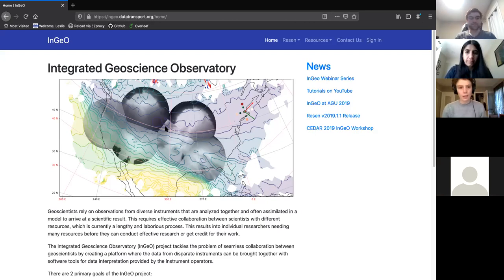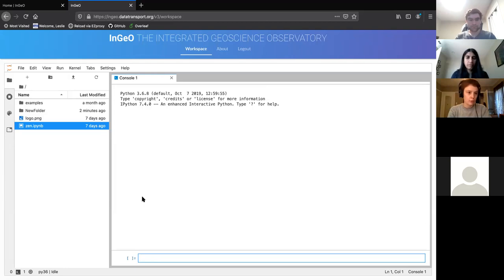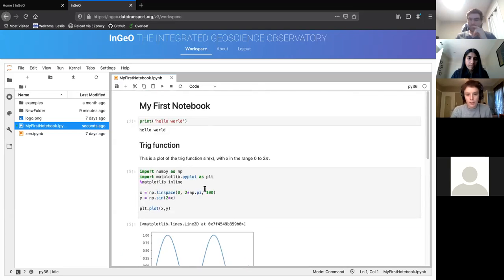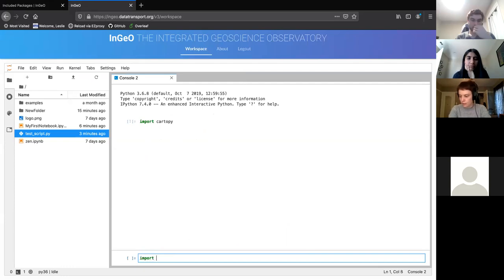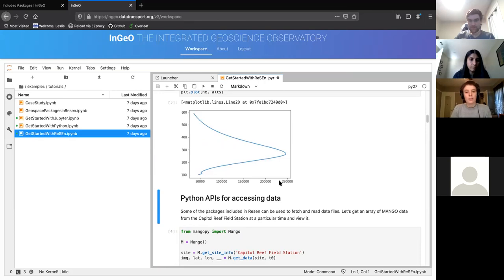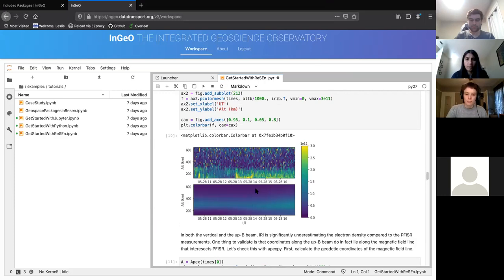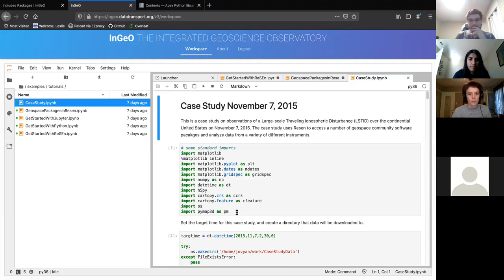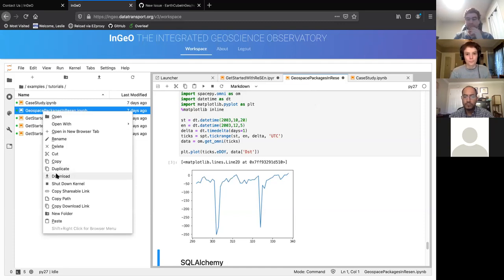Webinar: Introduction to Resen Online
A recording of the webinar, "Introduction to Resen Online", which took place on 2 April 2020 at 1700 UTC.